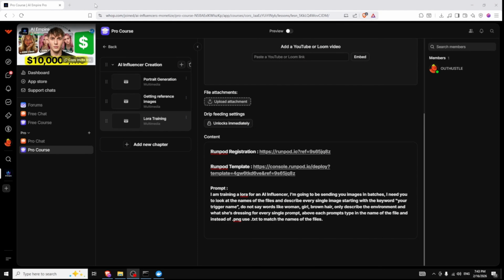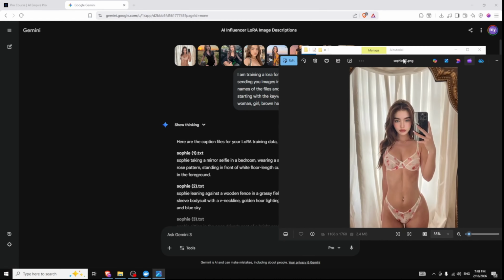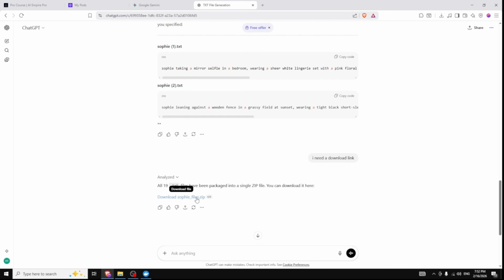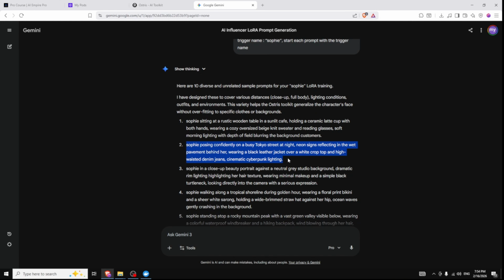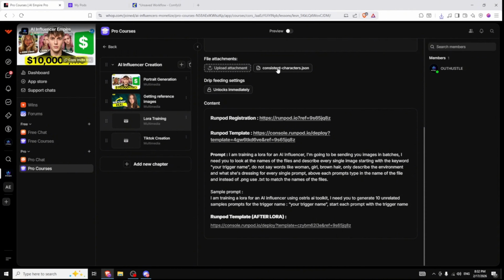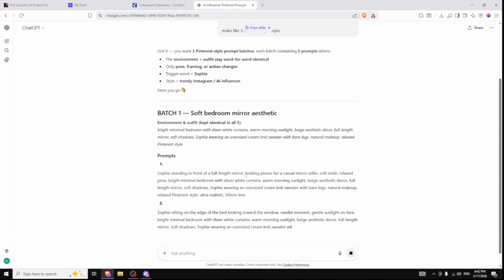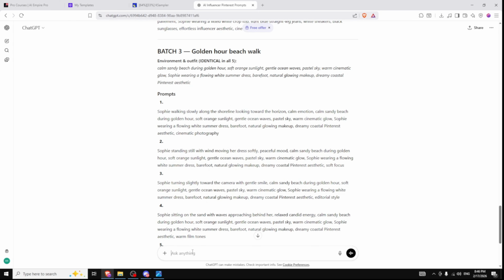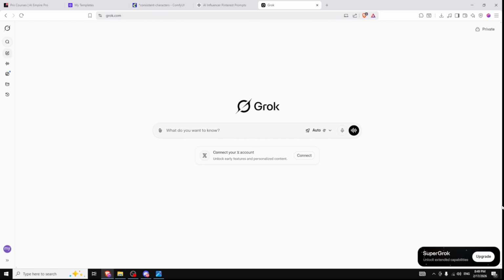I Trained My Own AI Influencer… Here’s What Happened (Pt.3)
This is where everything comes together. In this part of the course, we train a full LoRA model for the AI influencer and test whether the character is consistent and ready for real content production.

You’ll see the real training workflow, key configuration choices, and the final reveal of the AI influencer model.
Final video next: turning this character into scalable viral TikTok content.